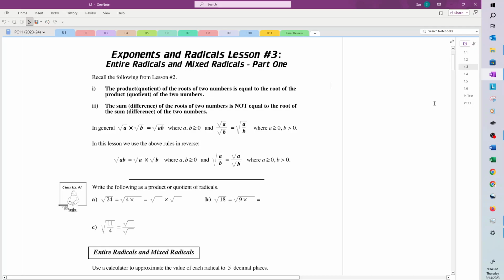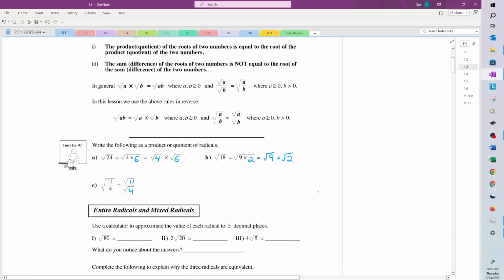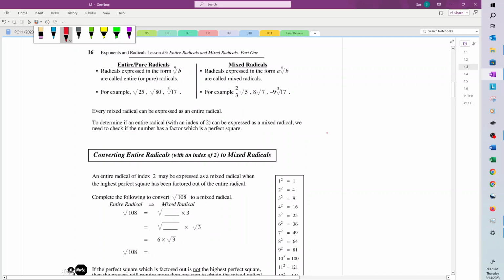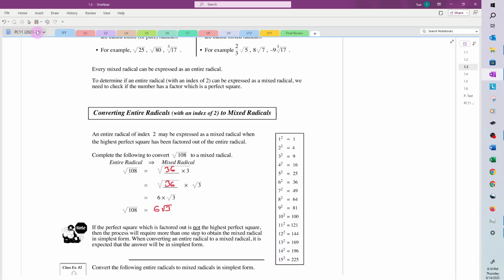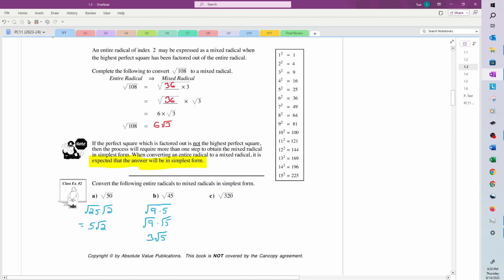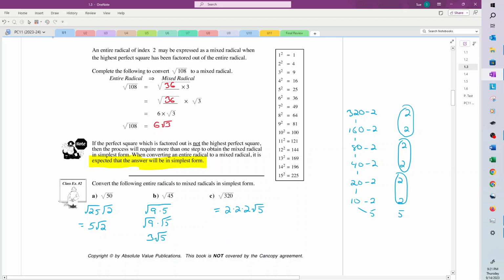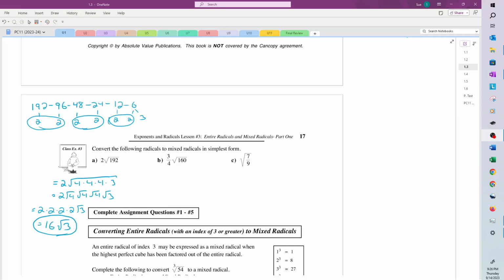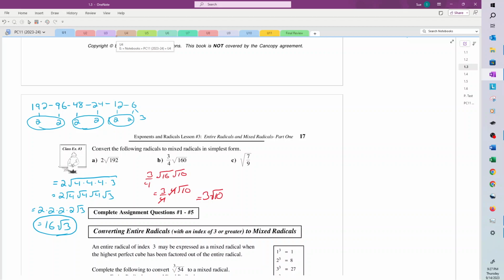PC11 Lesson 1.3(a)